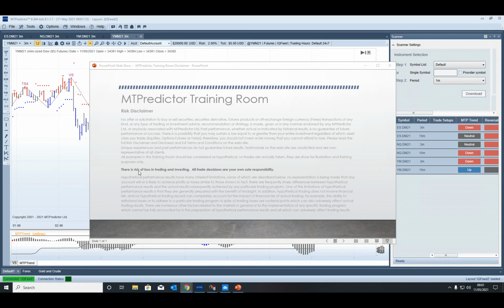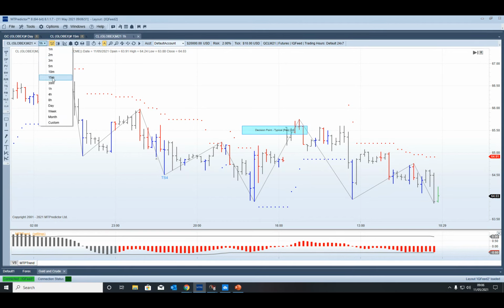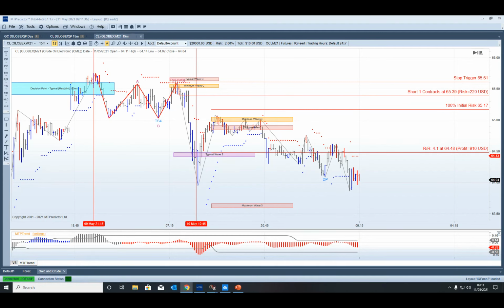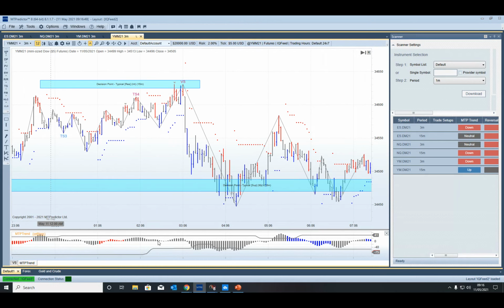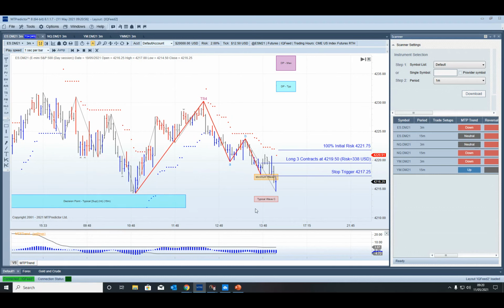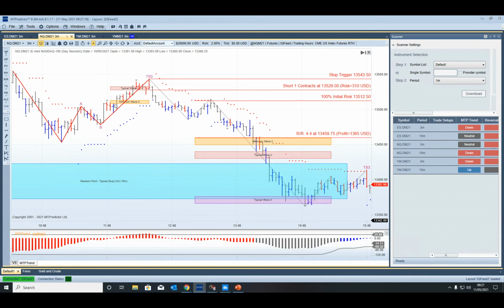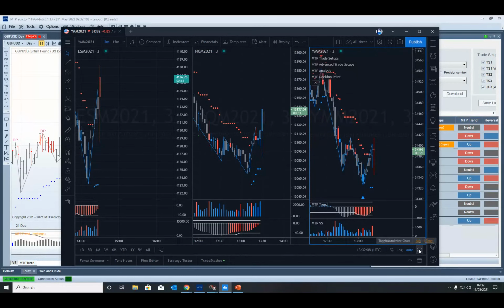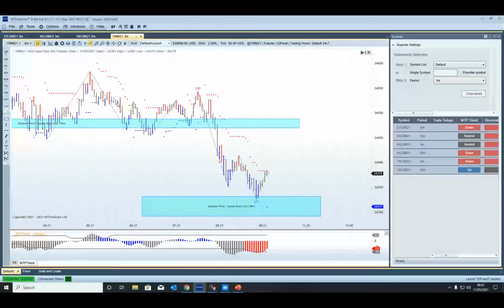MTP Training Webinar - May 11